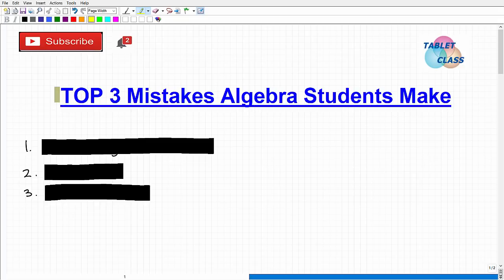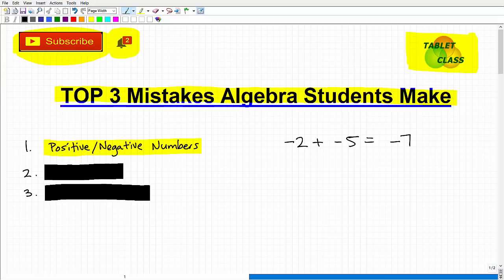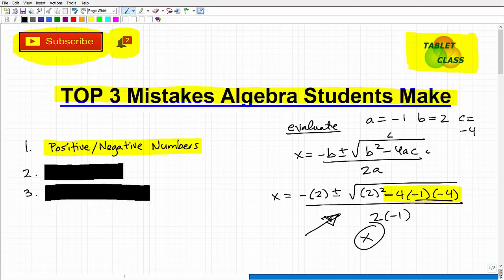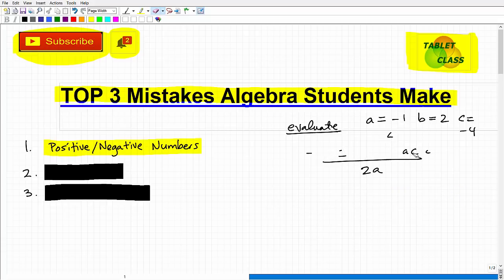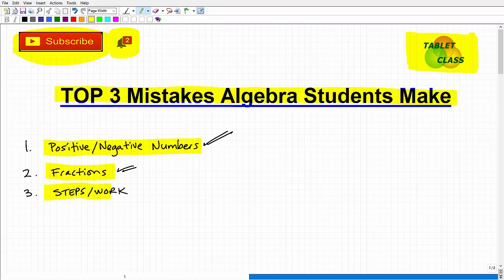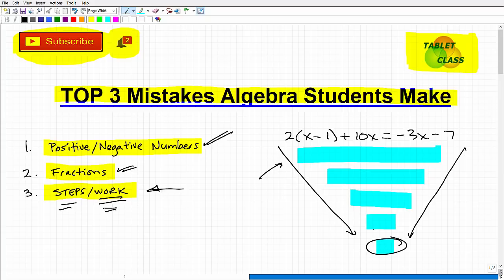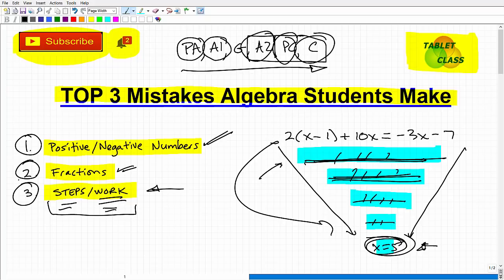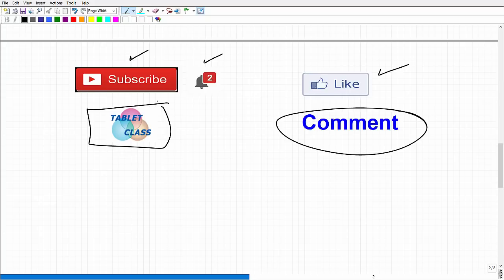Top 3 Mistakes Algebra Students Make- GET BETTER MATH SCORES!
Algebra students make many errors however the most common mistakes algebra students make are positive and negative numbers, fractions and showing all steps. The video will go over in detail about these mistakes and how to avoid them so you can get better math scores.